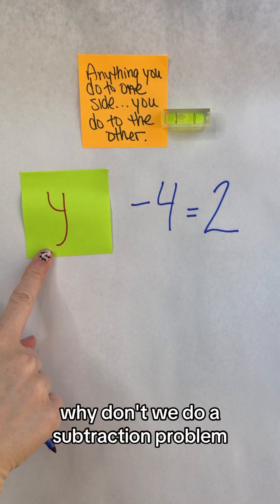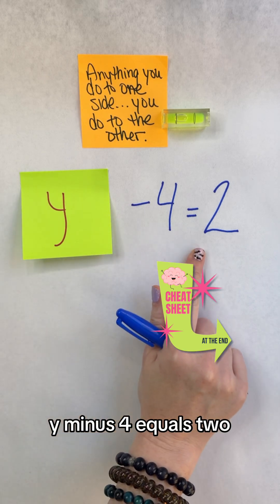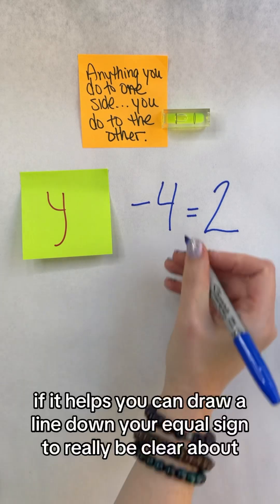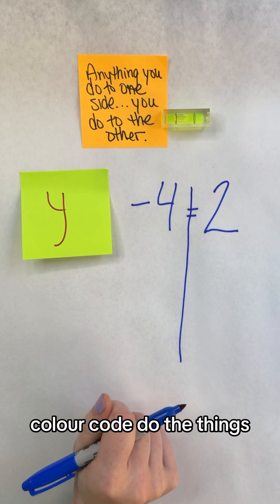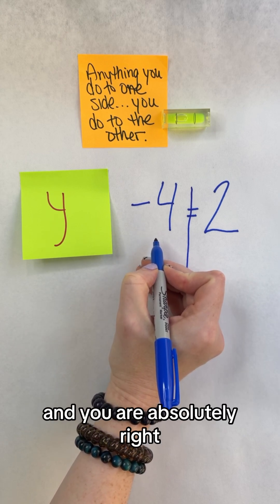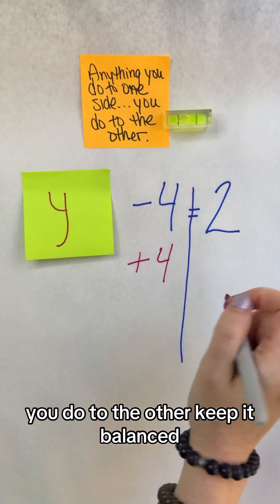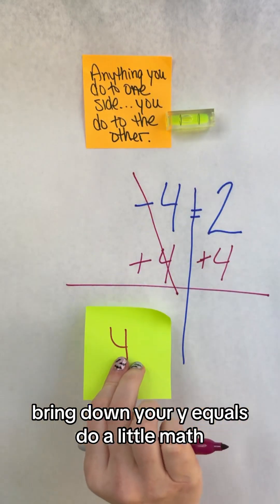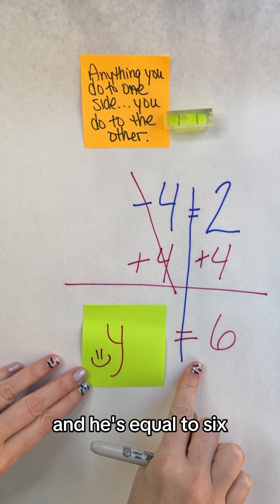Y Not Subtract? | One-Step Equation Fix 🧮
When subtraction shows up, we undo it with addition — because every move in math has an opposite.
Make y happy again and bring the balance back! ✨